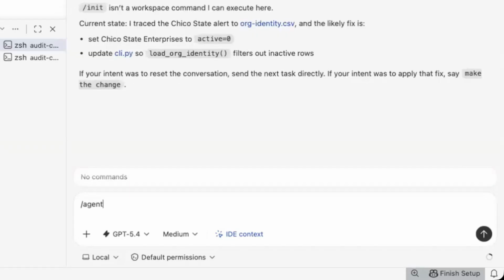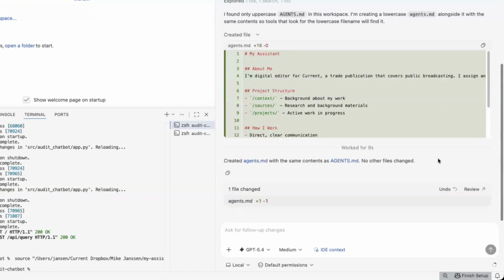Mike Janssen on how he uses Codex in VS Code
In this 26-minute bonus interview, MOOC instructor Joe Amditis talks with Mike Janssen, digital editor at Current.org, about how he uses Codex in VS Code to build automated workflows for his newsroom.

Mike started with no coding background and now builds newsletter automation, nonprofit document tracking, and internal research tools — all through the Codex chat interface.

CHAPTERS:
— Mike's background (00:53)
— Why Codex and VS Code (01:40)
— No coding background (02:40)
— Newsletter automation project (06:03)
— Document tracking and monitoring (07:36)
— RSS feed management (09:29)
— "If the code works, it works" (10:56)
— AI-enhanced research tools (12:01)
— VS Code screen share (14:56)
— Context files and agents.md (16:12)
— Pain points and concerns (20:03)
— Closing advice (23:21)

TAKEAWAYS:
— You don't need coding experience to build useful newsroom automations. Mike went from zero to newsletter automation, document tracking, and internal research tools.
— Start small and practical. Mike's first project (newsletter automation) was a clear time-saver that took a day to build and saved 30 minutes per issue.
— The AI itself can help you find your next project. Ask it what would be useful given your beat, and it can prioritize ideas by difficulty and value.
— Code is more verifiable than text generation. If the pipeline works, the code works — but watch out for security blind spots.
— Keep your context files (agents.md / CLAUDE.md) updated. Mike had created one and forgotten about it, missing out on persistent session memory.